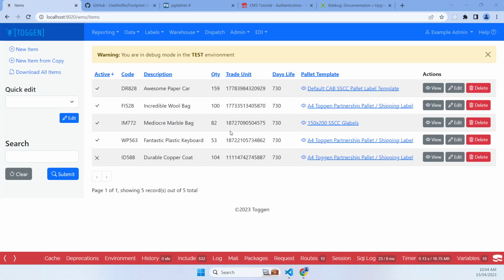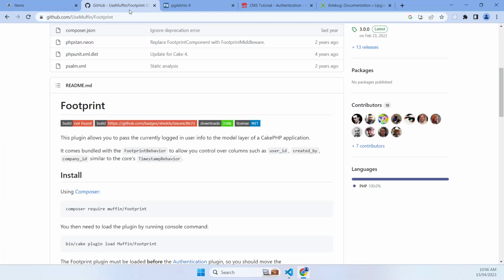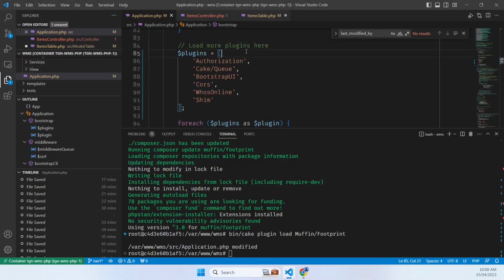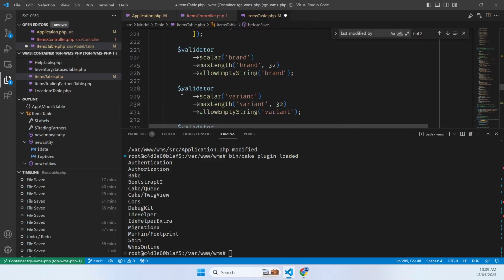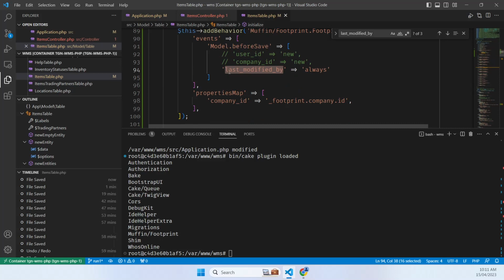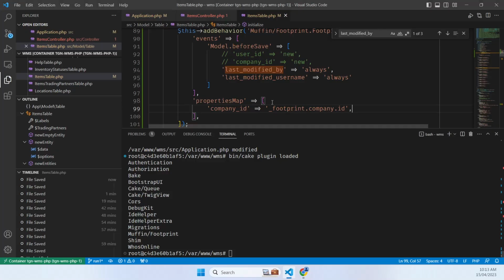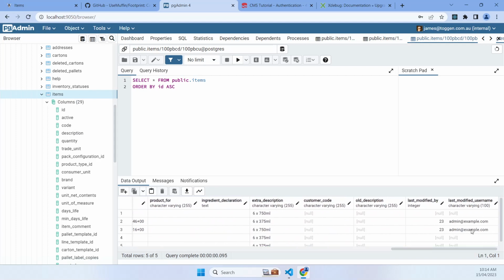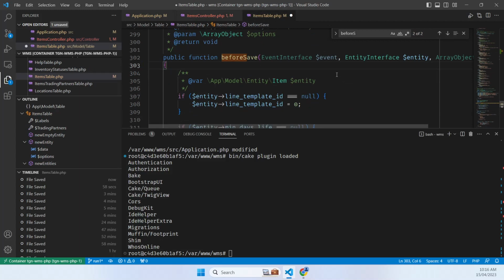CakePHP 4 - Using the Muffin/Footprint Plugin to Pass Logged in User Info to the Model Layer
If you are updating table fields with logged in user data the Muffin/Footprint plugin allows you to pass the currently logged in user info to the model layer of a CakePHP application. This plugin assists in creating DRY Controller code.